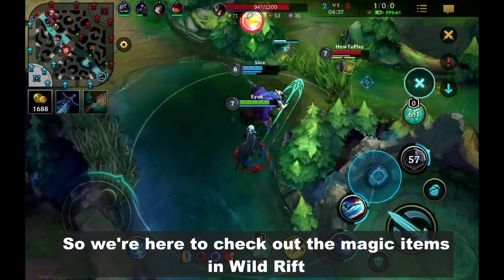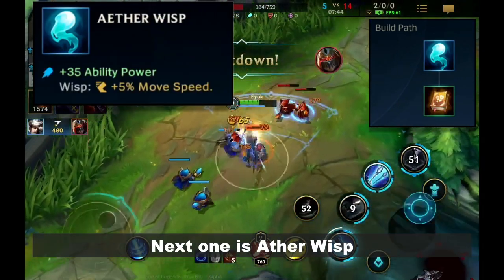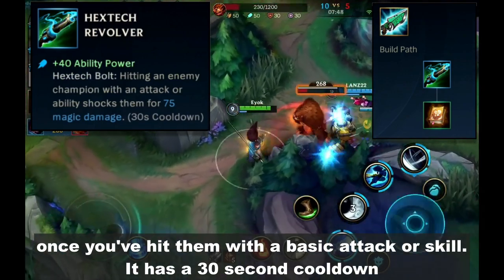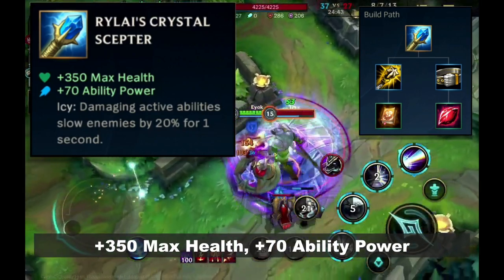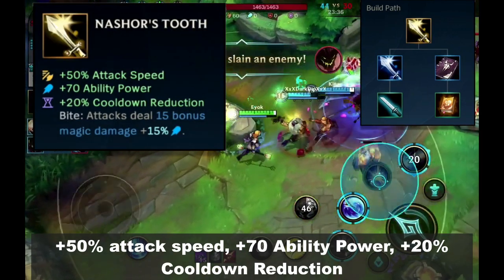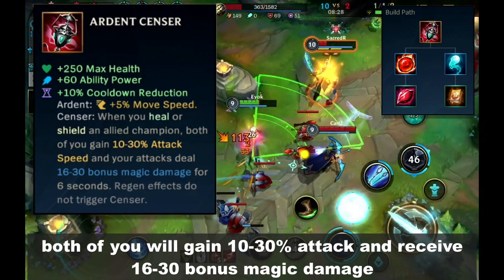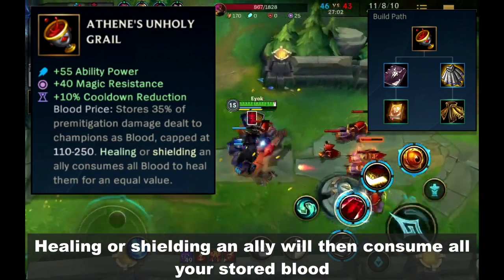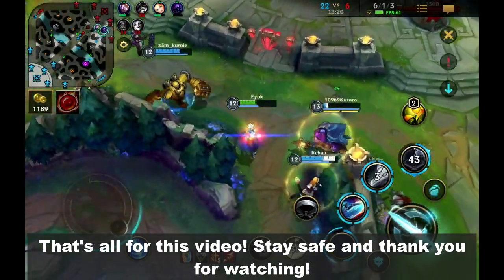MAGIC ITEMS GUIDE - WILD RIFT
Hey guys what's up! So we're here to check out the magic items in Wild Rift.
It typically has the same mechanics as the items from the PC version, however, there are a bit of difference when it comes to stats.
Remember that Wild Rift has a faster pace compared to the PC version, so some of the stats have been adjusted to comply with the mobile gameplay. We will also show the required items in creating the Mid tier and Top tier items.

So First are the basic items. Which is the Sapphire Crystal and the Amplifying Tome